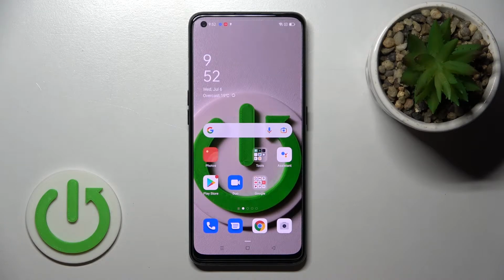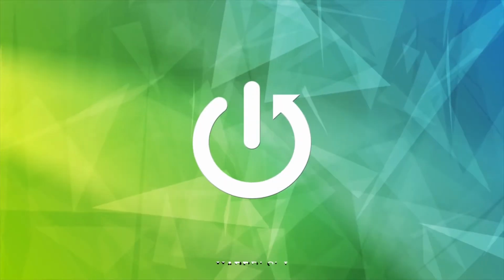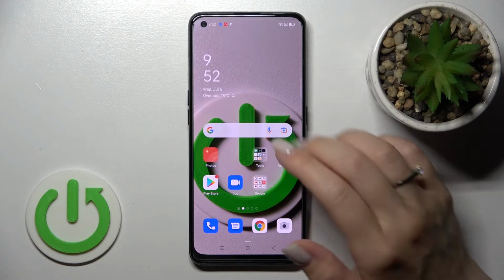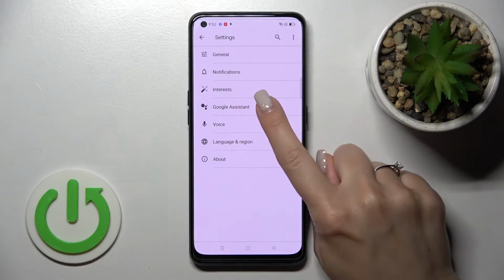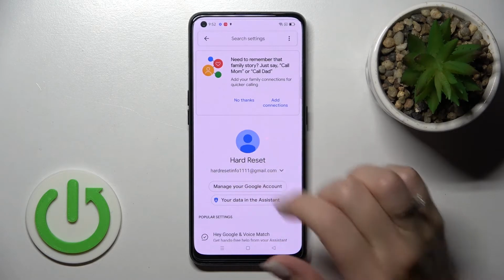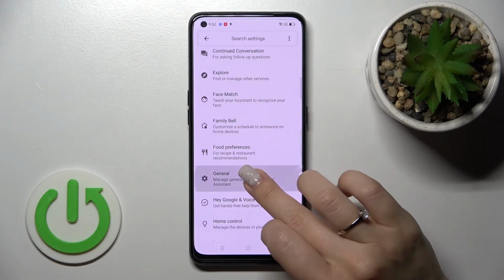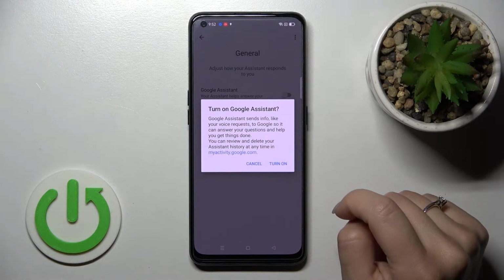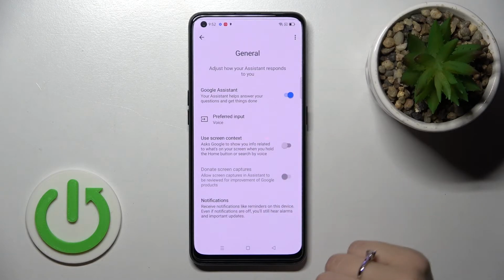How to Activate the Google Assistant on OPPO A94 5G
Learn more about the OPPO A94 5G:
In this simple, short, and basic video tutorial, we are going to showcase how you can enable the Google Assistant tool on your OPPO A94 5G smartphone. Thereby, if you want to turn on the Google Assitant on your OPPO A94 5G mobile device, we invite you to watch this video. Kindly enjoy!

How to enable Google Assistant on OPPO A94 5G? How to turn on the Google Assistant on OPPO A94 5G? How to switch on the Google Assistant on OPPO A94 5G?